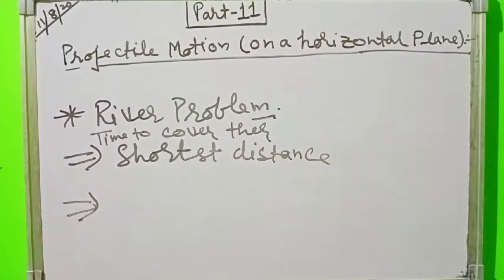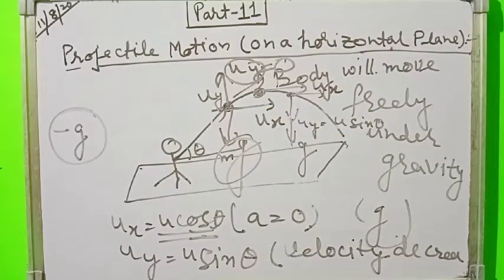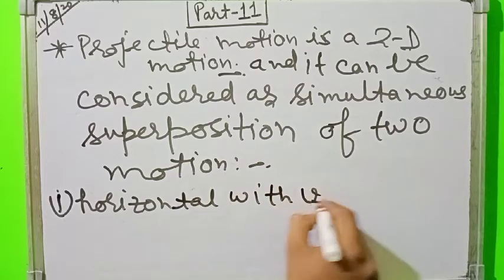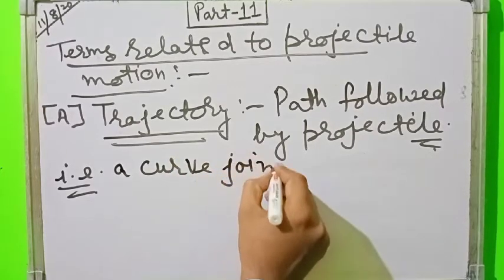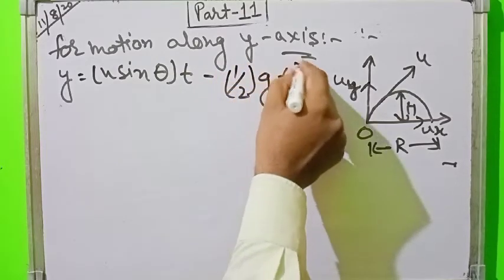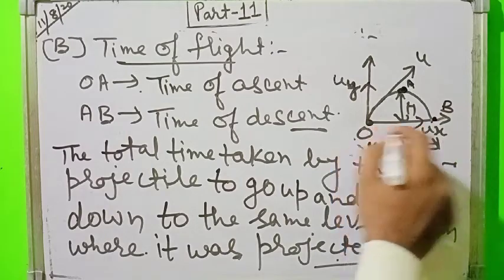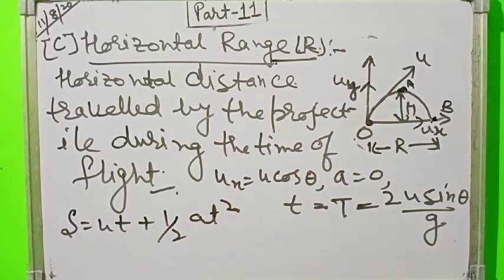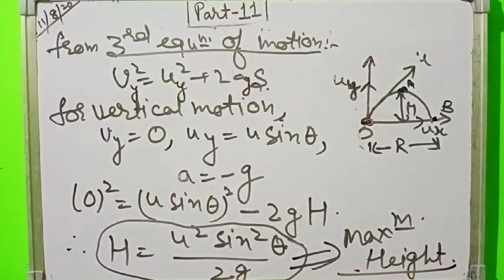Class XI Physics Chapter 4 Motion In A Plane Part 11